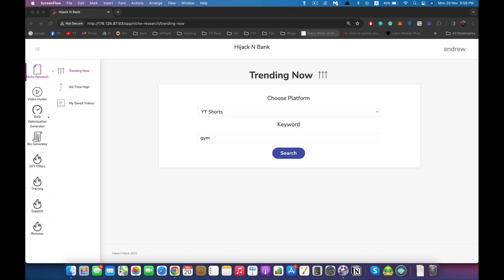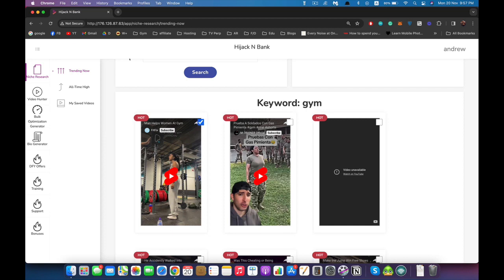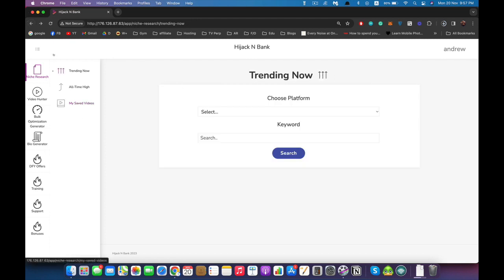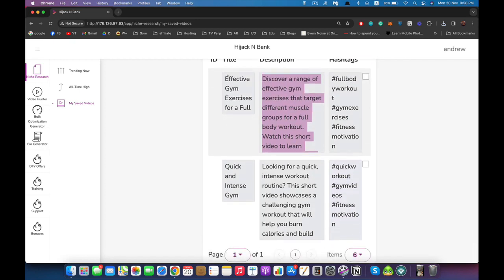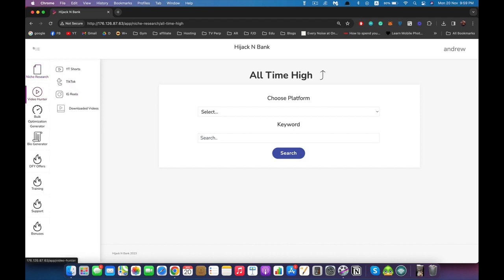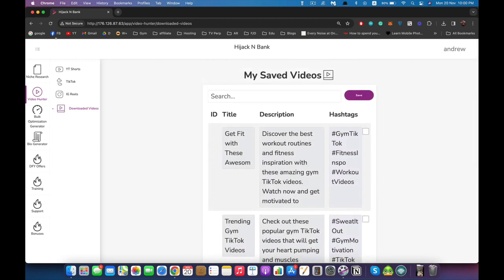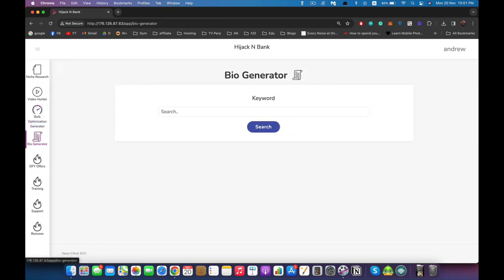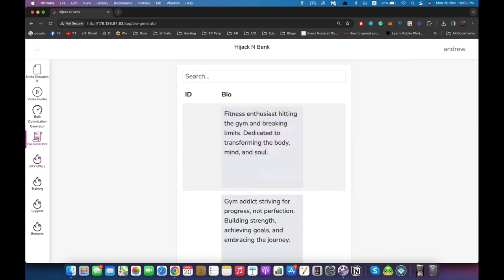Hijack N Bank Review and Demo